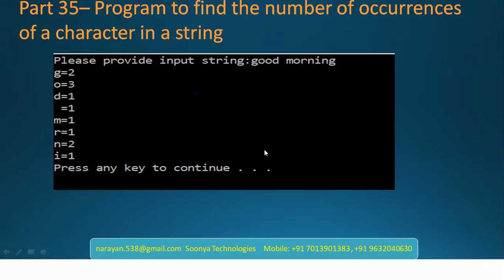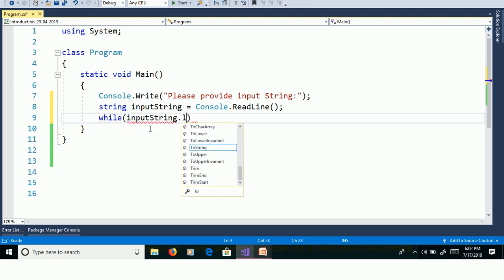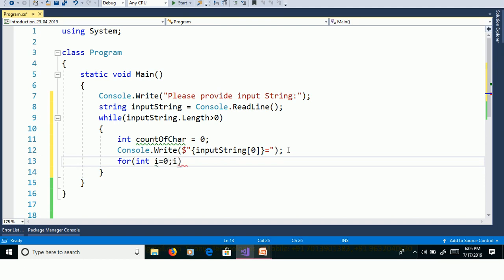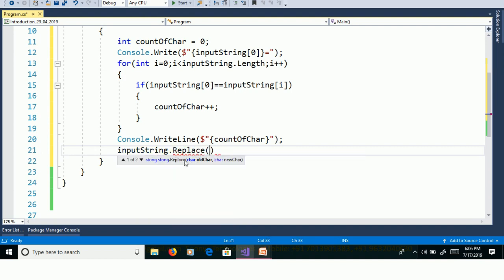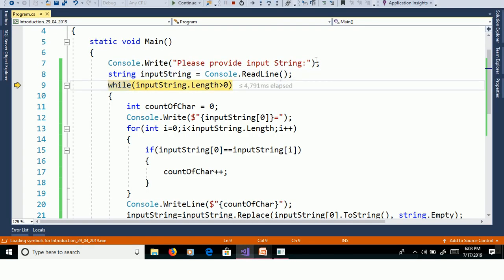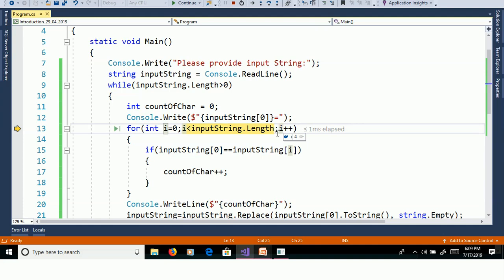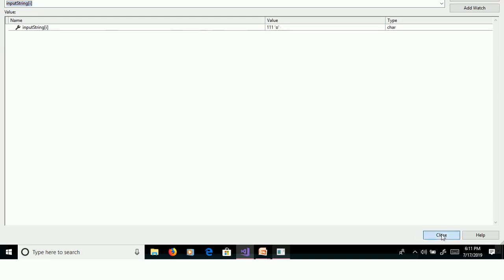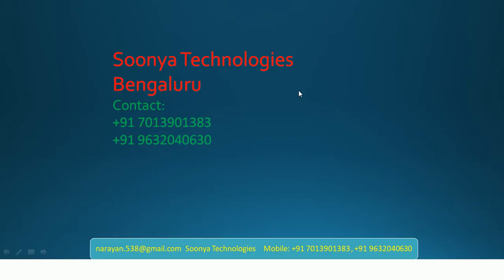Program to Find the number of occurrences of a character in a string in C# - Part 35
This video explains Program to find the number of occurrences of a character in a string in C# language but logic is common for any programming language like C,C++,Java,Python etc.